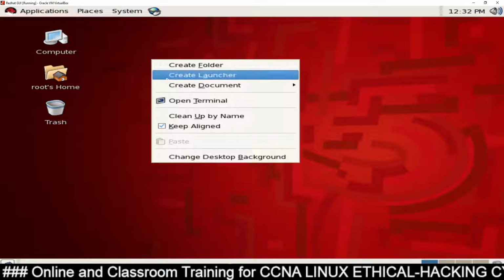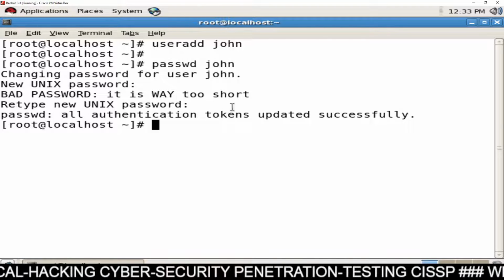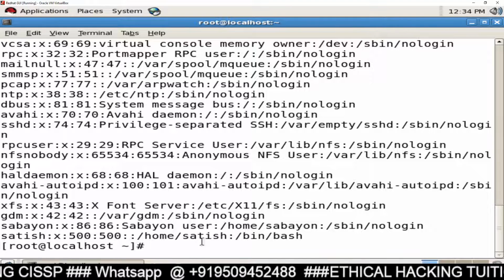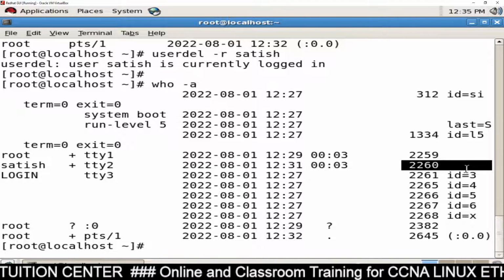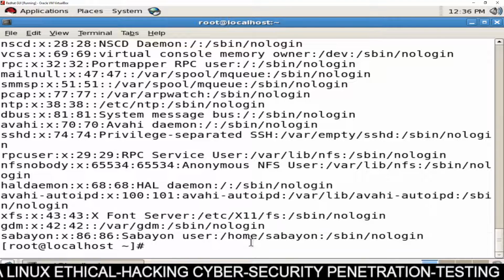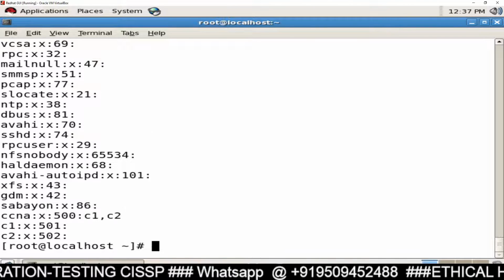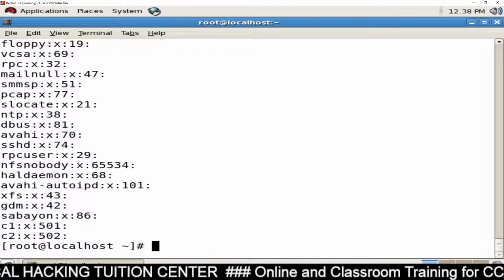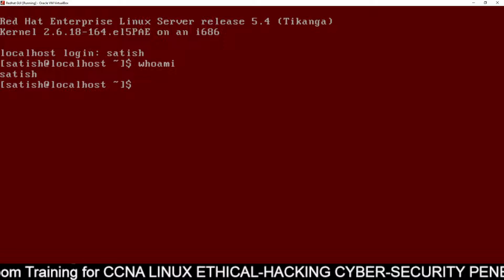User and Group Management in Linux Cyber Security Lab Basics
User and Group Management in Linux
This tutorial is necessary to understand about users in Linux and Groups in Linux to manage it easily and frequently.
This will help you to understand Linux better and thus helps you in cyber security to secure it.
Linux User Management Every Cybersecurity Pro Must Know
Master Linux Permissions Like a Security Expert
Essential Linux Security: User and Group Commands
Linux Security Lab: User Control Made Simple
Stop Hackers with Linux User Management Skills
Linux Group Management Tricks Nobody Taught You
Secure Your Linux System: User Management Guide
Linux Security Basics That Actually Work
Ultimate Linux User Control for Cybersecurity
Linux Permission Secrets for Better Security

CCNA and CCNP Online / Classroom Training
Cyber Security  Online / Classroom Training
Linux Administration Online / Classroom Training
Website Designing and Development Online / Classroom Training
Penetration Testing and Network Security Online / Classroom Training
Cyber security Lab for users nd Group managing